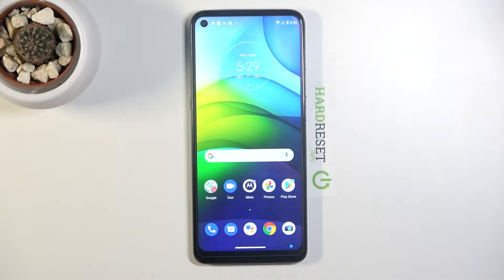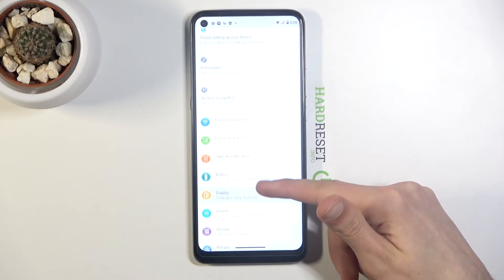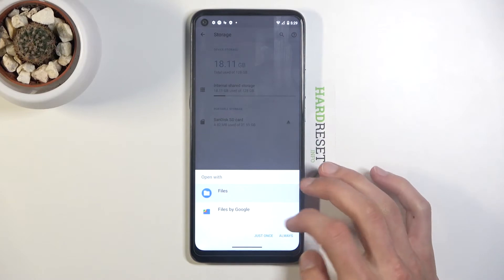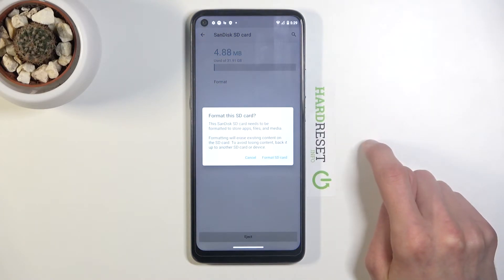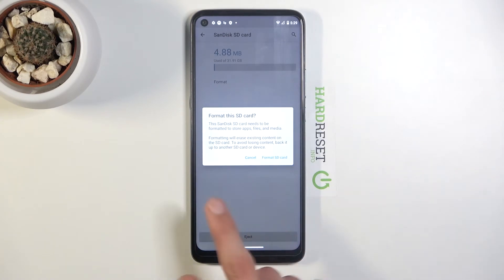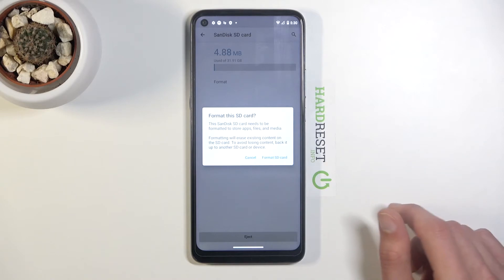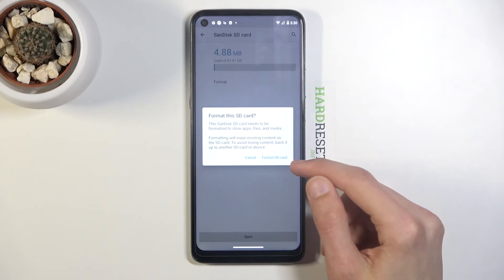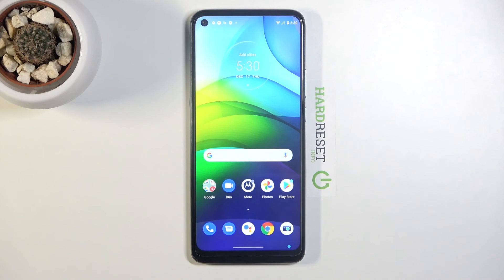How to Format SD Card on MOTOROLA Moto G9 Power – Format Memory Card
If you want to format the SD card on your MOTOROLA Moto G9 Power, stay with us and open this tutorial. We will tell you why it is a good idea to format SD Card and we will show you how to do it successfully. Follow us and reset all data stored on your SD Card.